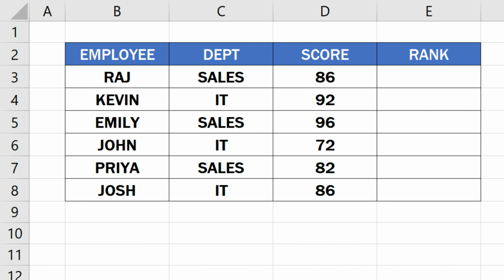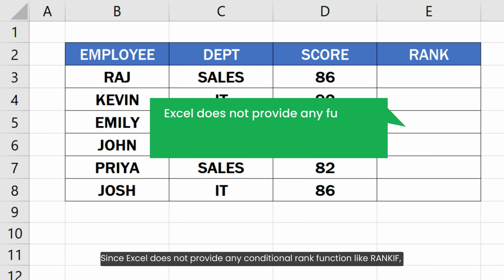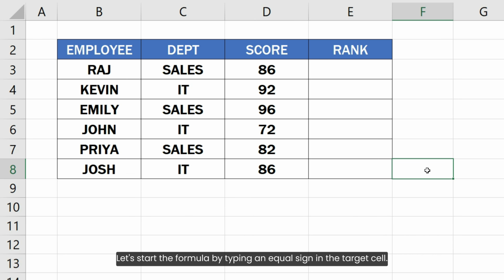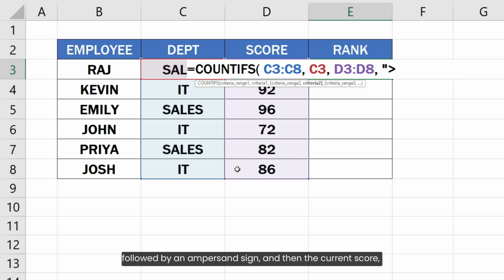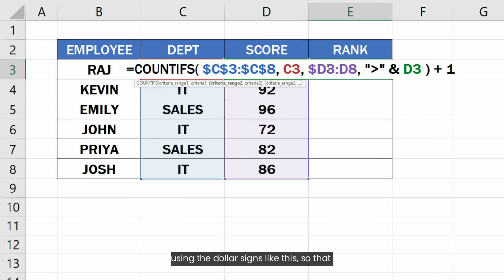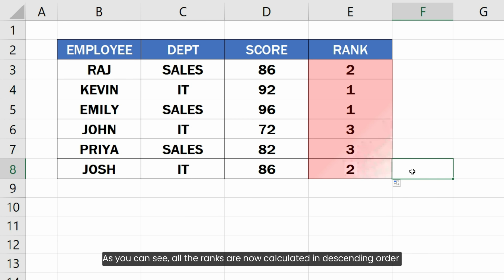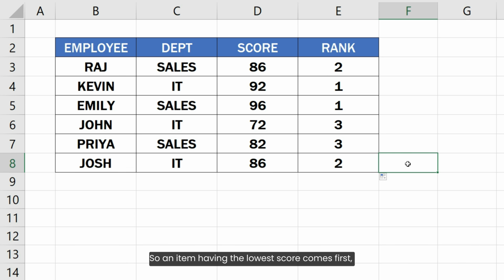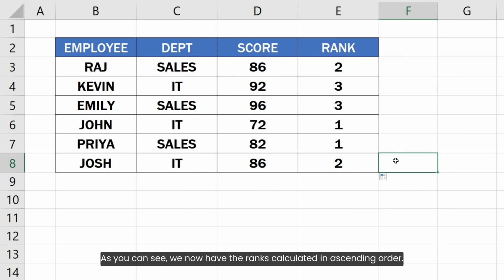RANK IF Formula in Excel with Conditions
Excel rank if formula: In this Excel tutorial, I will show you how to create a rank if formula in Excel to dynamically rank values based on specific conditions without relying on helper columns or manual sorting. This tutorial explains how to combine logical functions with ranking techniques to build a powerful excel rank if formula that works in real-world datasets such as sales reports, student scores, or category-wise performance tracking. You will understand how to calculate ranks based on conditions in Excel and how to control ranking logic when data belongs to different groups, categories, or filters.

The video shows practical use cases where a simple ranking is not enough, and you need a rank if formula in Excel that evaluates conditions before assigning ranks. It shows how Excel calculates ranks based on criteria such as department, region, or product category, making it highly useful for dashboards and analysis. You will also see how to rank using IF and COUNTIF in Excel, which is one of the most commonly used approaches to simulate a rankif function in Excel, even though Excel does not provide a built-in rankif function.

This tutorial covers the following queries:
how to create a rank if formula in excel
excel rank if formula
calculate ranks based on condition in excel
rank if formula in excel
excel calculate ranks based on criteria
how to rank using if and countif in excel
rankif function in excel
excel rankif function
excel rank function with multiple criteria
rank based on score excel
rank in excel by group
excel rank by category
excel rank by group
excel rank by condition
rank in excel with condition